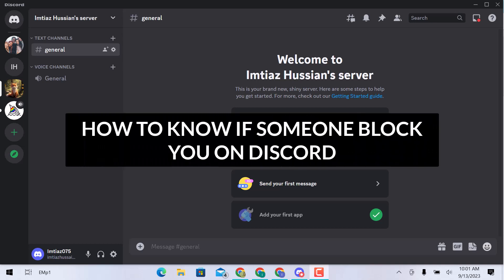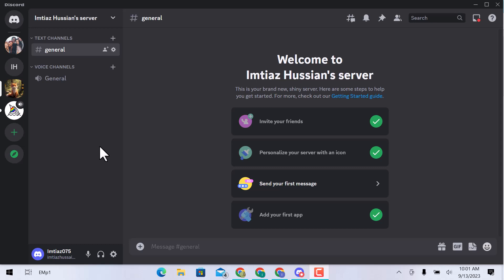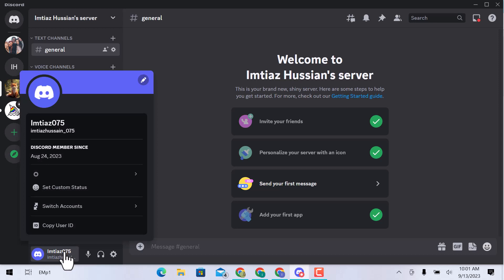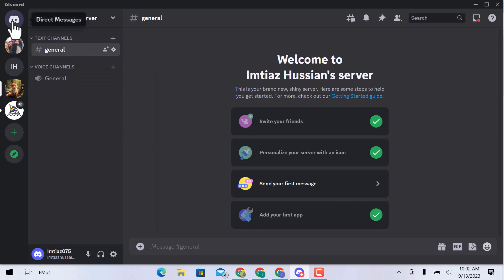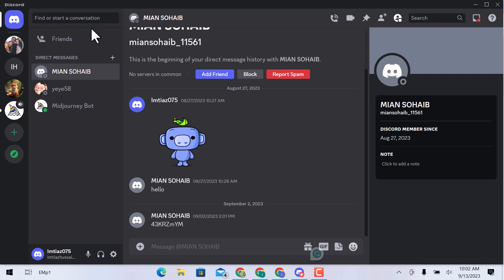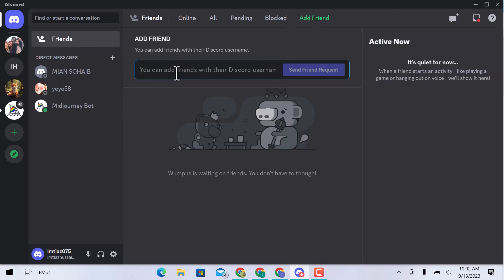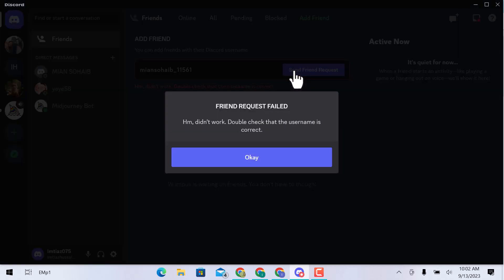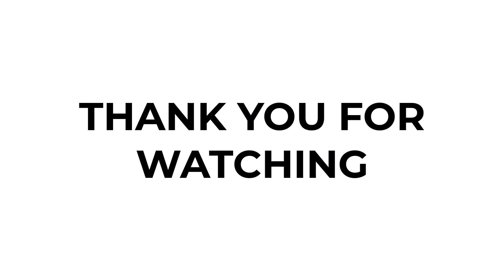How To Know if Someone Blocked You on Discord {fix}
Have you ever wondered if you've been blocked on Discord? In our latest video, we'll show you how to know if someone blocked you on Discord. Communication on Discord is crucial, and understanding whether someone has blocked you can help you manage your interactions effectively.

In this comprehensive guide, we'll walk you through the key indicators of how to tell if someone blocked you on Discord. We'll also explore methods to find if you are blocked by someone on Discord. These insights will provide clarity and help you navigate your Discord experience with confidence.

Whether you suspect a friend, a fellow gamer, or a Discord contact has blocked you, this video will provide you with the knowledge you need to confirm your suspicions.

Discover the steps to determine how to find if you are blocked by someone on Discord, and gain valuable insights into online communication dynamics.

Don't miss out on this essential information. Watch the video now to learn how to know if someone blocked you on Discord, and ensure your Discord interactions are as seamless as possible. 🎮🚫